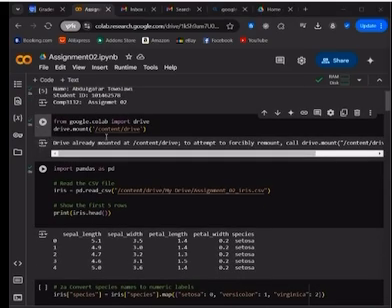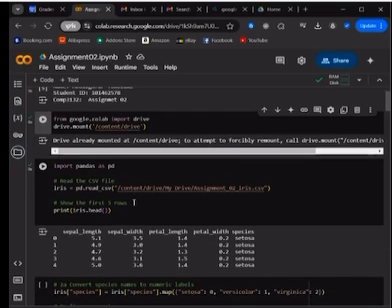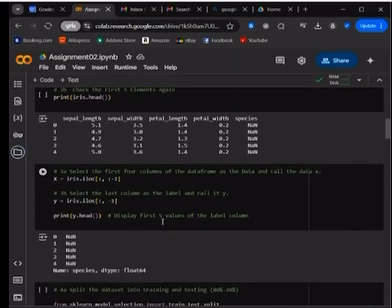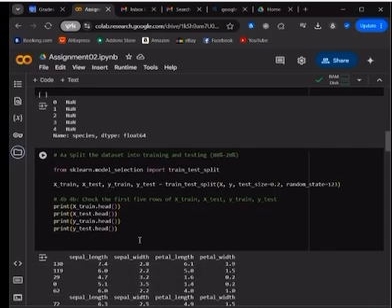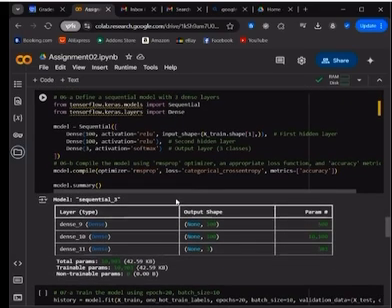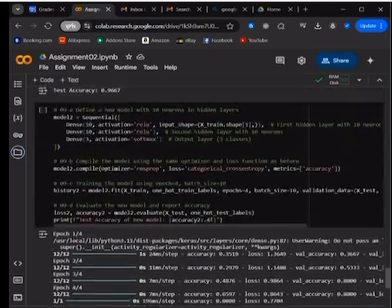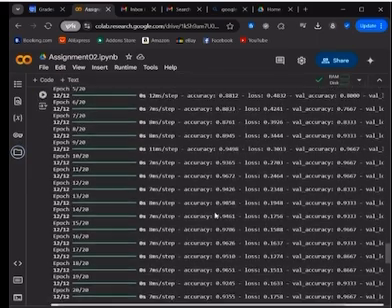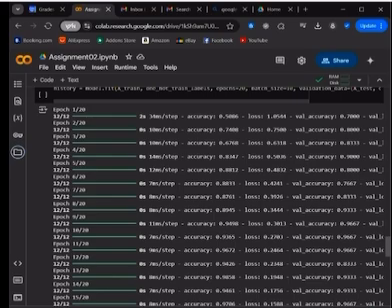February 25, 2025